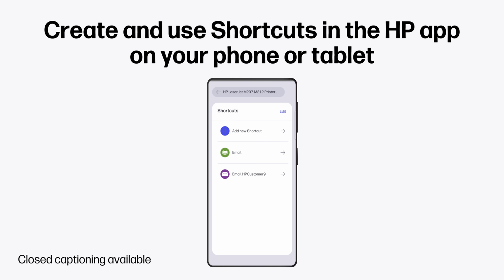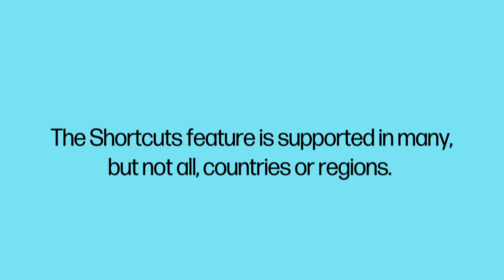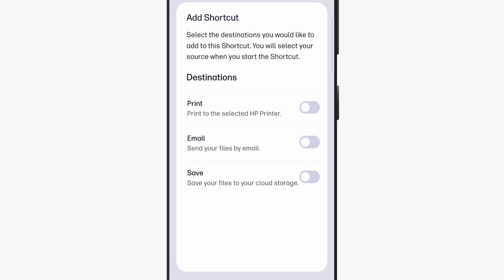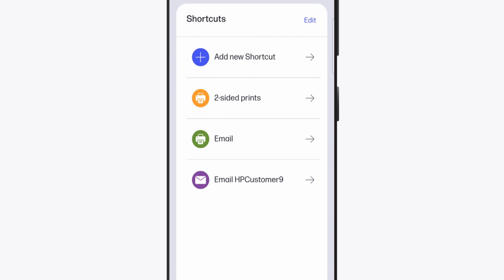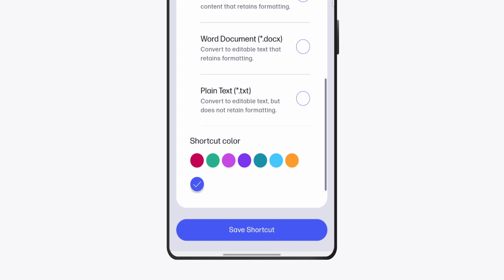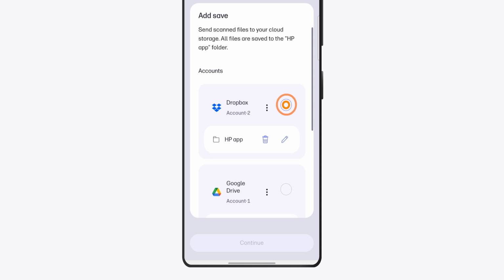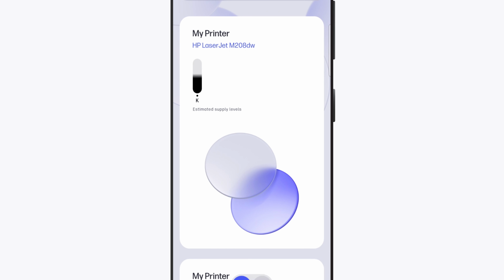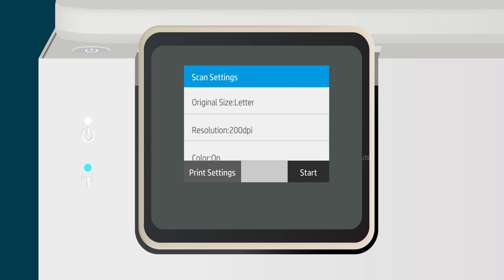Create Shortcuts in the HP app on your phone or tablet | HP printers | HP Support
Learn about the Shortcuts feature in the HP app. Creating and using shortcuts helps speed up repetitive tasks such as printing, emailing, and saving files.

Chapters:
00:00 Introduction
00:21 Install HP app
00:57 Opening Shortcuts
01:07 Create New Shortcut
01:26 Print Shortcut
02:09 Email Shortcut
02:59 Save to Cloud
04:40 Use Shortcuts on a Printer Control Panel